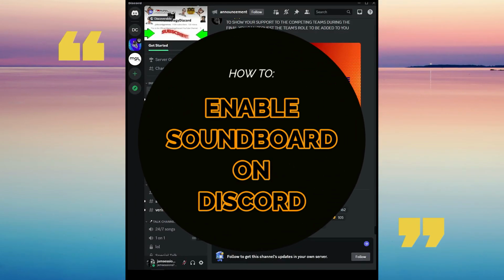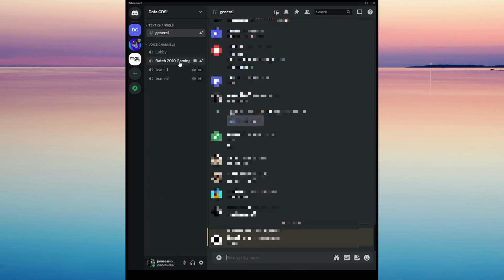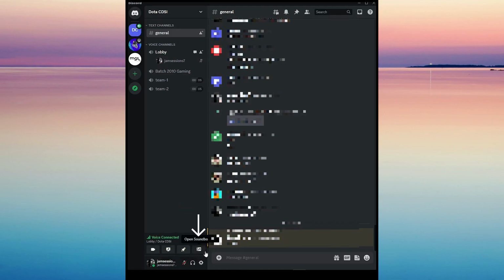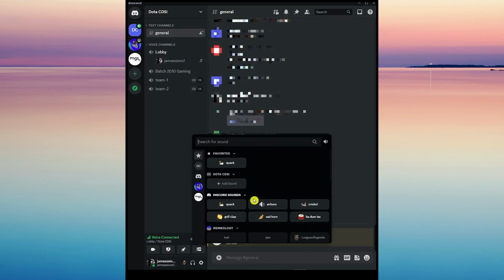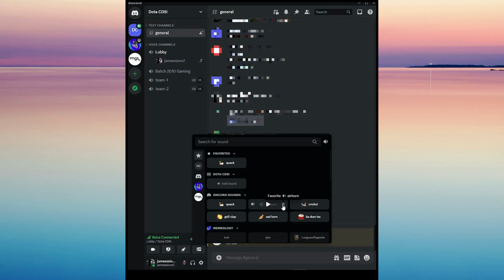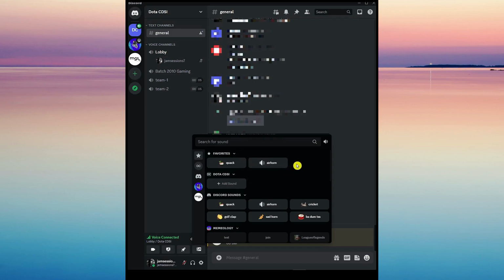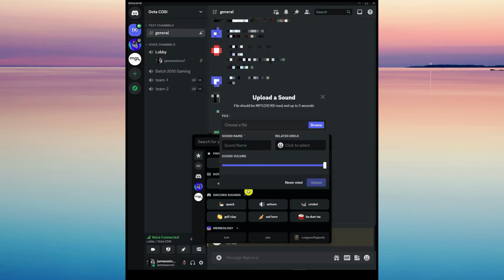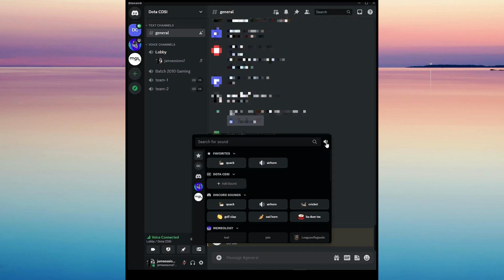How To Enable Soundboard On Discord (easy)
How To Enable Soundboard On Discord